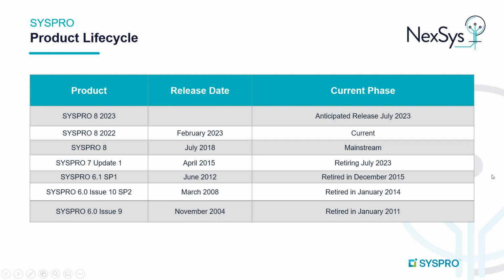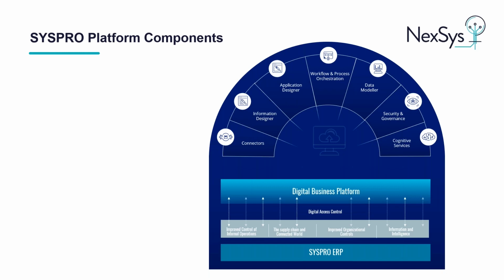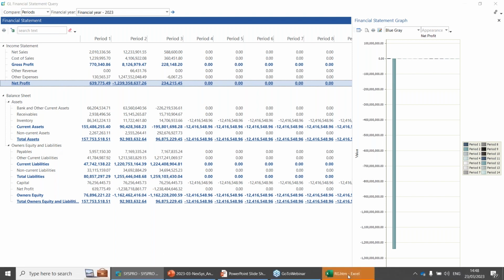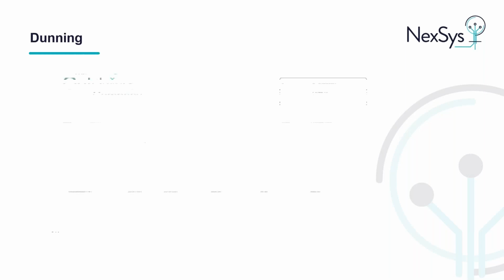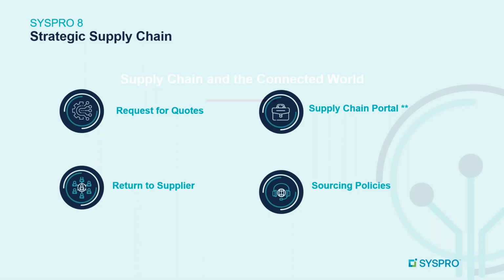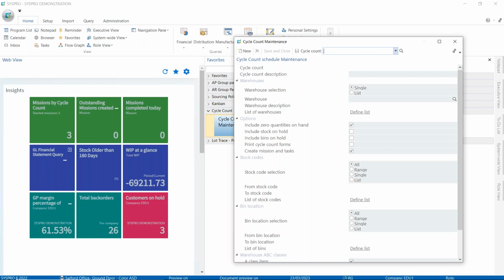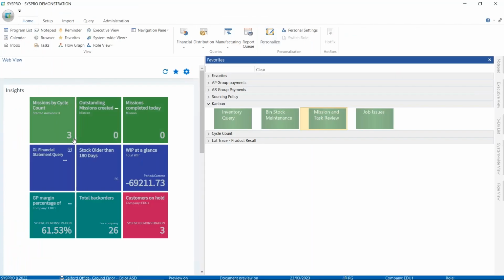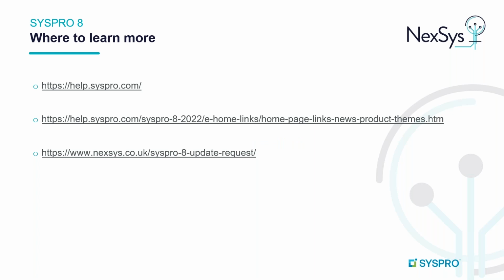SYSPRO 8 Update What's new and a refresher 1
The long anticipated SYSPRO 8 2022 release is now available. Our webinar will help you learn how the latest release (and a refresher on the earlier releases) can help you improve your business efficiencies.

Below are just some of the benefits from SYSPRO 8 you’ll learn about.
- Drive strategic business decisions with the new Embedded Analytics solution
- New customisation and personalisation tools to make SYSPRO even more your own
- General efficiency and improvements to improve your business functions